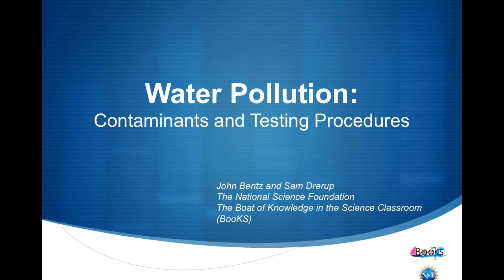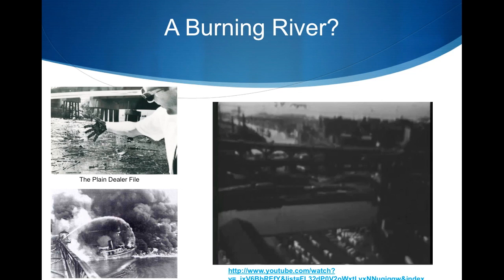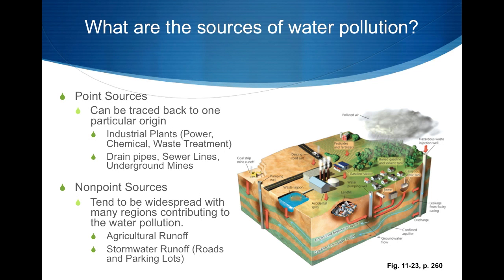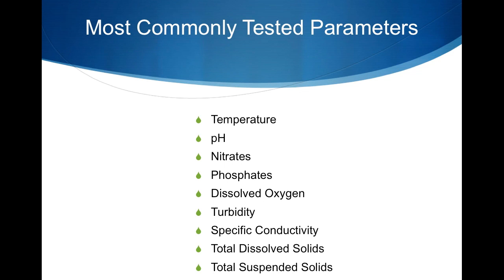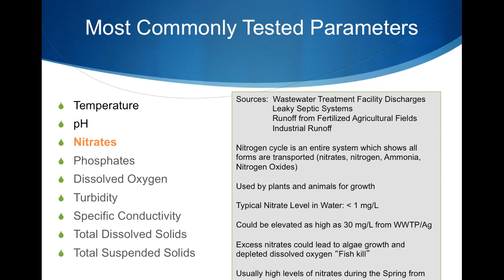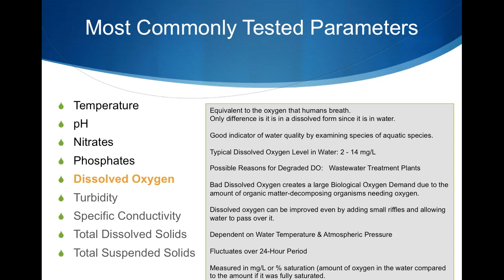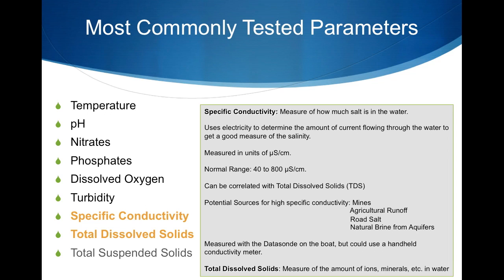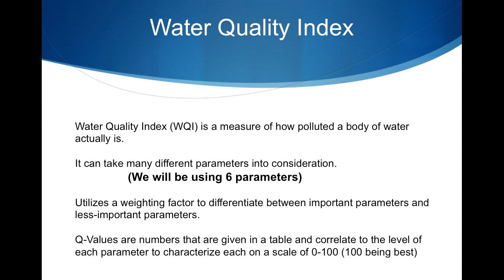Water Pollution - Contaminants and Testing Procedures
Additional materials for this lesson can be found in our google drive folder . A direct link to the materials for this video can be found

This video generally cover material about water quality, tested and measured parameters and simple definitions of water quality and water pollution as well as sources for water bodies contamination.